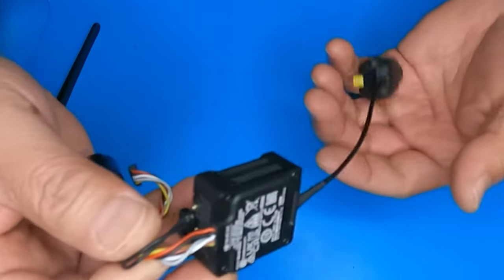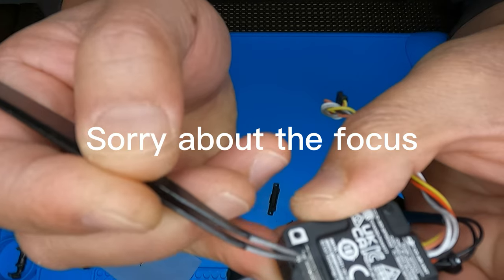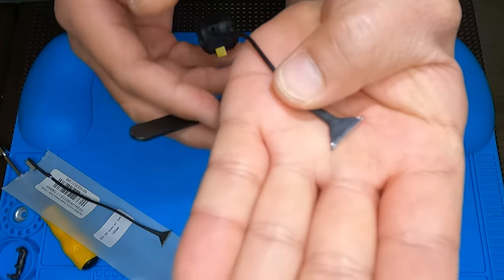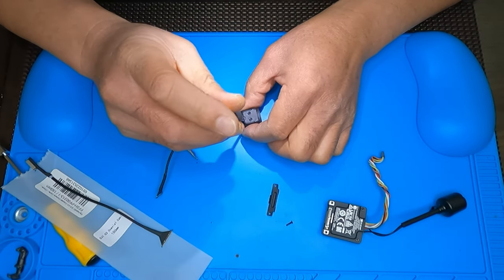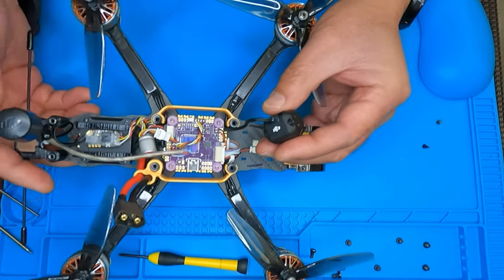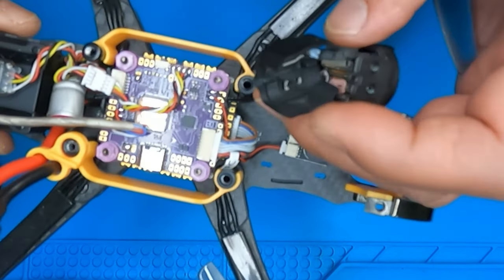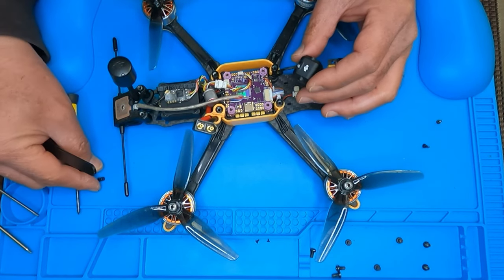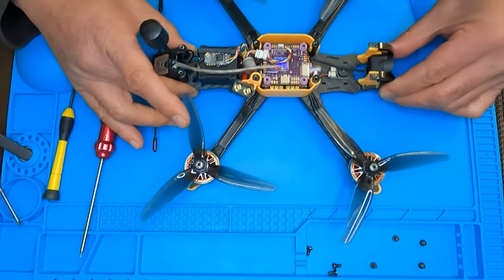DJI 03 Air Unit Camera Cable Replacing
The DJI 03 Air unit cable is 130mm, and was a bit short for the Diatone Roma F5 DJI version.  Ordered the 150mm FlyfishRC replacement longer cable, and works good. I would recommend getting the 180mm cable instead of the 150mm for the Roma F5 DJI version frame.

Cable replacement was pretty easy, just take your time and be gentle.